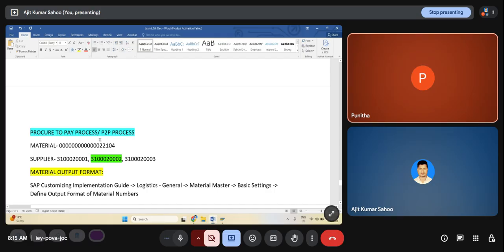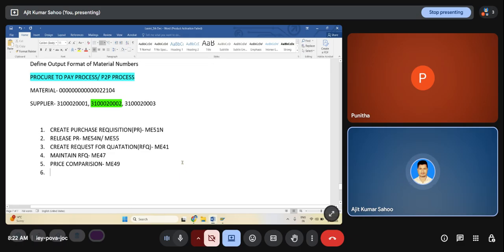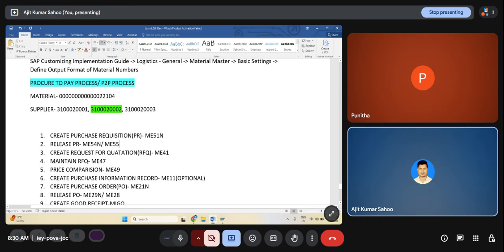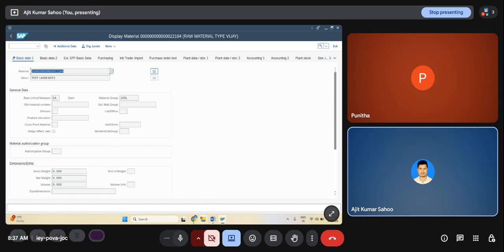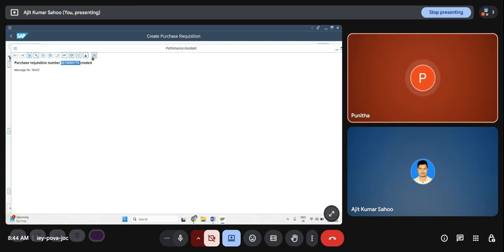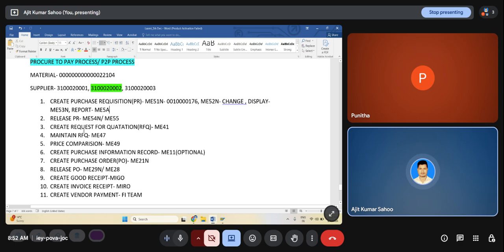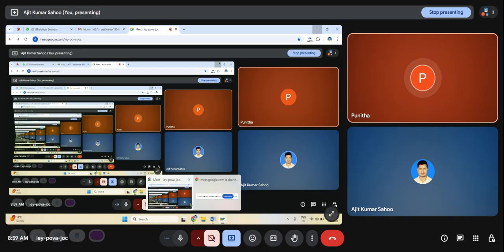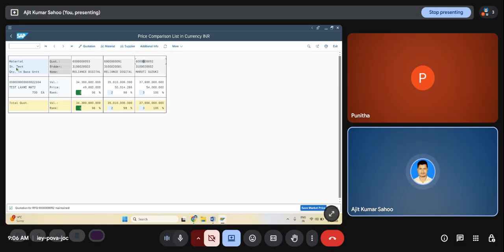SAP MM Procure to Pay (P2P) Process in S/4HANA | End-to-End Procurement Cycle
🔹 Description

In this video, you will learn the complete SAP MM Procure to Pay (P2P) process in SAP S/4HANA with a clear end-to-end explanation.

The Procure to Pay cycle is one of the most important business processes in SAP MM. This tutorial covers each step involved in procurement, starting from Purchase Requisition to Vendor Payment, explained in a simple and practical way.

🔸 Topics Covered:

✔ Purchase Requisition (PR)
✔ Request for Quotation (RFQ)
✔ Vendor Selection
✔ Purchase Order (PO)
✔ Goods Receipt (GR)
✔ Invoice Verification (MIRO)
✔ Vendor Payment (F110)
✔ P2P Integration with FI